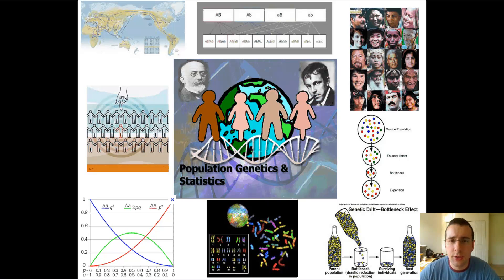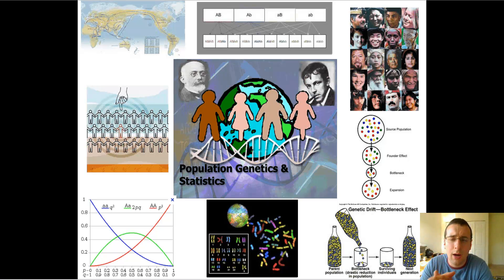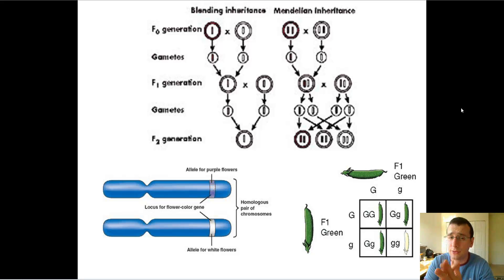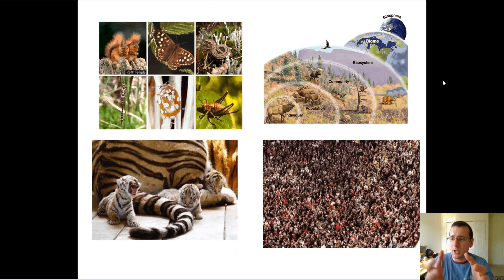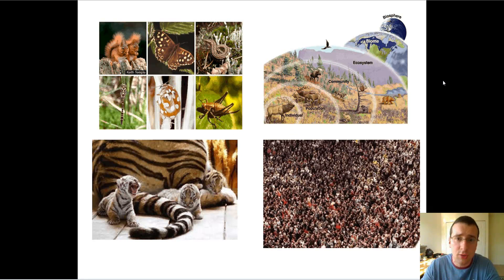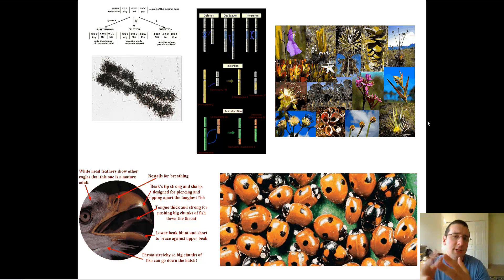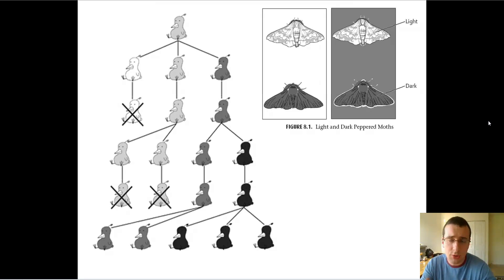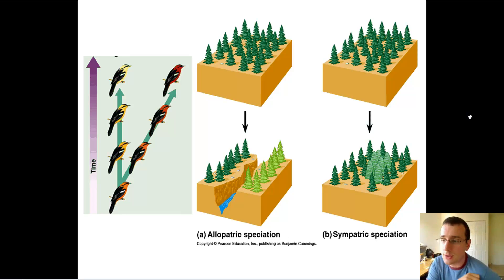Introduction to Population Genetics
Summary: Mr. Lima introduces the topic of population genetics